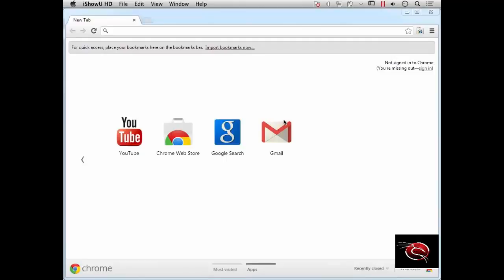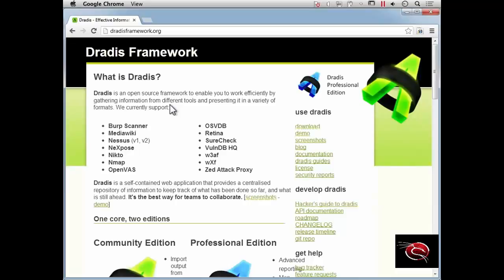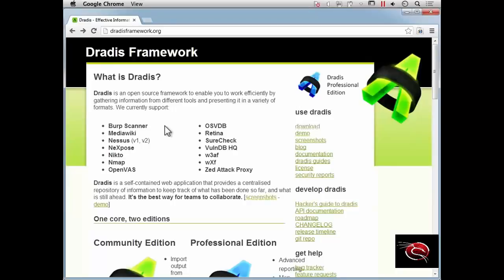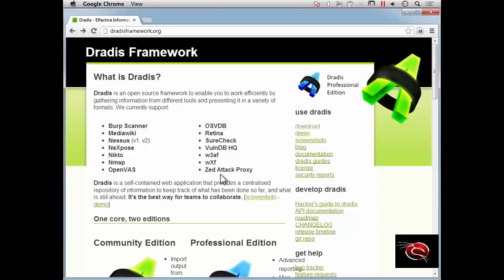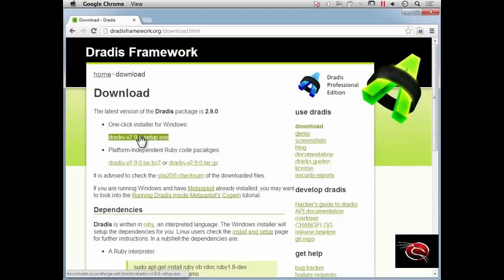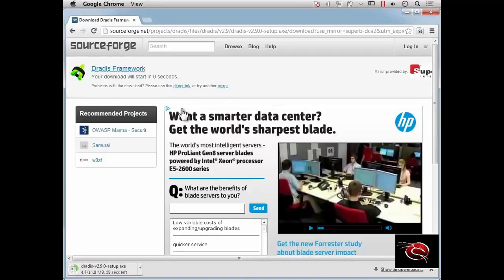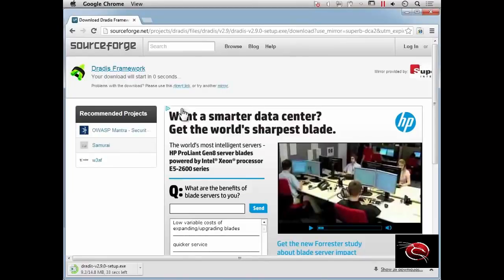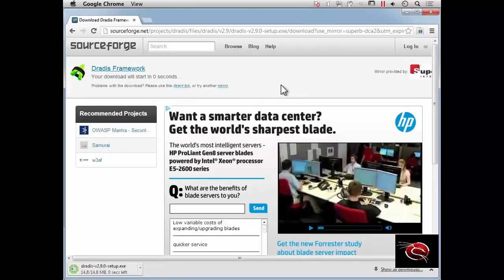Ethical Hacking and Penetration Testing Course 5 : Dradis Framework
DEFCON 17: Dradis Framework - Sharing Information will get you ...

Ethical Hacking 3 # Dradis Framework - YouTube
Dradis Framework Penstration Lecture 6 - YouTube
Ethical Hacking (EH) and Web Application Penetration Testing (WAPT) Course is IT Security (Offensive) Security Course that teaches you how to find vulnerabilities (bugs or loopholes, like coding mistakes, configuration mistakes or errors etc) in any applications and Network infrastructures including networking devices, mobiles etc- Web Application Penetration is specific to digging the same specific to web applications.
Dradis - Effective Information Sharing

GitHub - dradis/dradis-legacy: This is a LEGACY repo head to
Dradis Framework download | SourceForge.net
Dradis Framework · GitHub
Ethical Hacking 3 # Dradis Framework
What is the difference between a framework and a library?
Hacking a Car with an Ex-NSA Hacker: CYBERWAR (Clip)
Hacking Pokemon Go At Disneyland